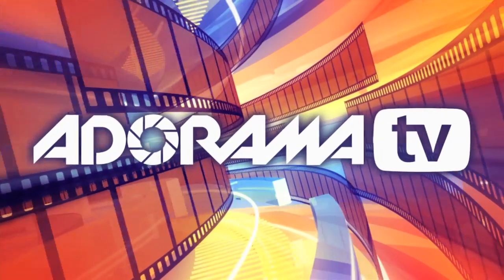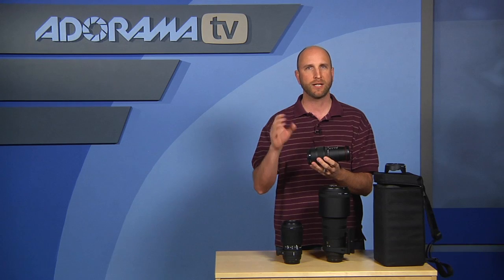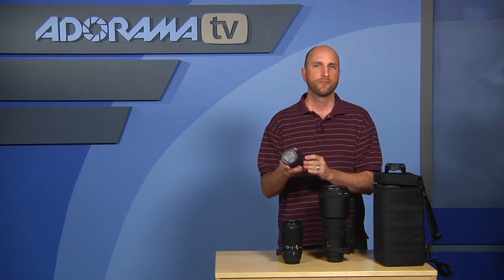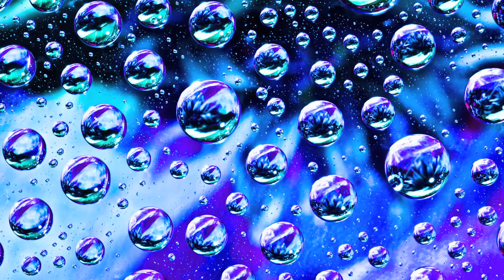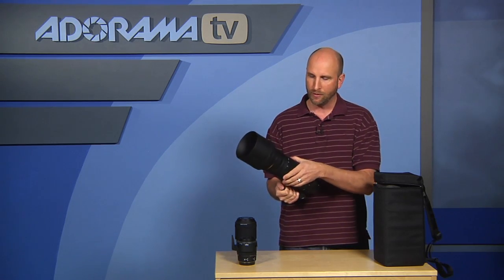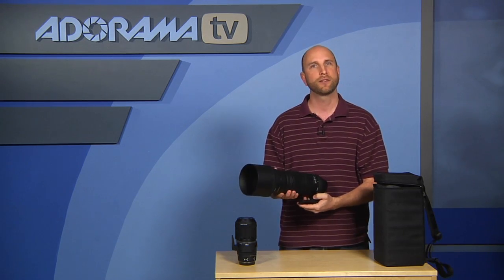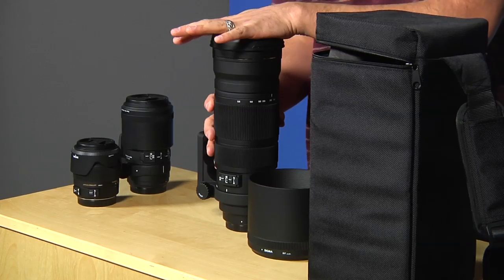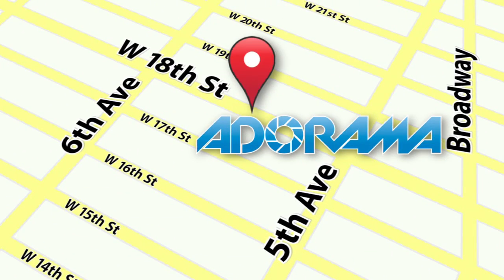Sigma Lenses: Product Reviews: Adorama Photography TV